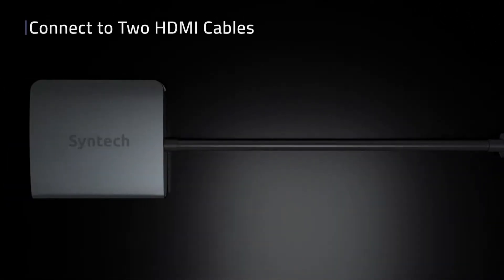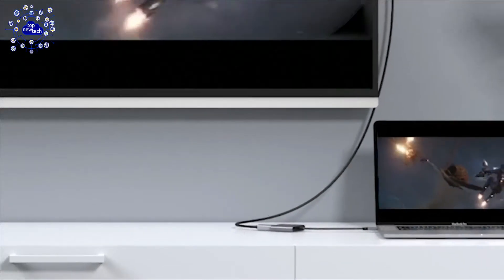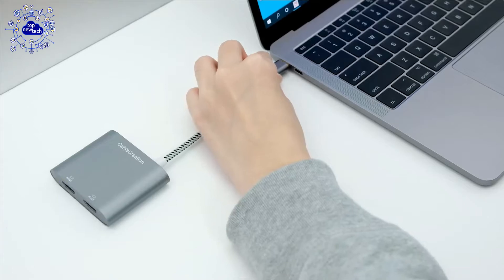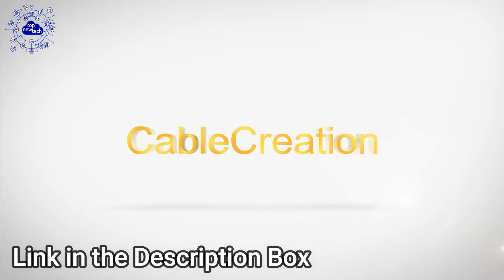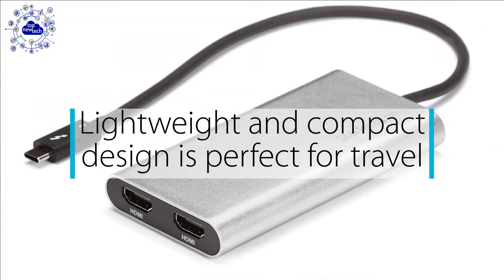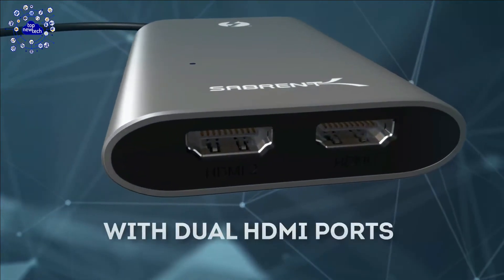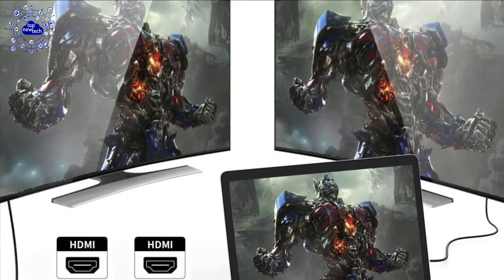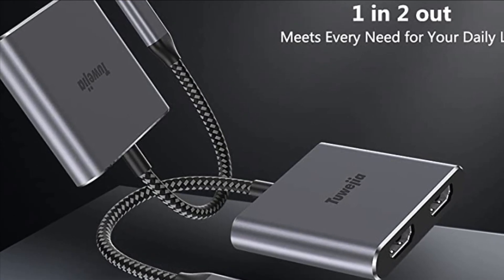Best Thunderbolt 3 to Dual HDMI Adapter (2022) - Best Thunderbolt 3 Adapter [Top 5 Best]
Best Thunderbolt 3 to Dual HDMI Adapter (2022) - Best Thunderbolt 3 Adapter [Top 5 Best] - Top New Tech
» Links for Best Thunderbolt 3 to Dual HDMI Adapters in 2022:-

» 5: Tuwejia Thunderbolt 3 to Dual HDMI Adapter »
» 4: CableCreation Thunderbolt 3 to Dual HDMI »
» 3: StarTech Thunderbolt 3 to Dual HDMI Adapter »
» 2: Sabrent Thunderbolt 3 to Dual HDMI Adapter »
» 1: Selore&S-Global Thunderbolt 3 to Dual HDMI »
» Description: Welcome Guys! Thunderbolt 3 to Dual HDMI Adapter allows you to display the content of your laptop to 2 monitors, No matter you are a calling center supervisor, data analyst or office manager that use 2 monitors in work absolutely can boost your working efficiency to an upper level. So In this video Top New Tech brings 5 Best Thunderbolt 3 to Dual HDMI Adapters in 2022. All these 5 are the best Thunderbolt 3 to Dual HDMI Adapters, you can choose anyone you like. For more information about all the products, visit to the links mentioned above.
It's important message that @TopNewTech is a participant in the Amazon Services LLC Associates Program, it's an affiliate advertising program designed to provide a means for website owners to earn advertising fees by advertising and linking to amazon.com, endless.com, smallparts.com, myhabit.com, and any other website.